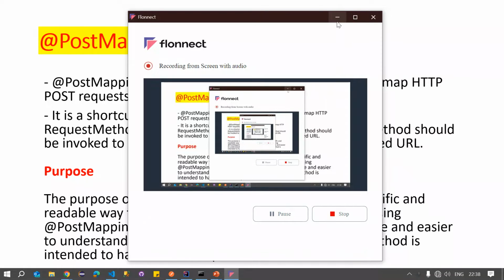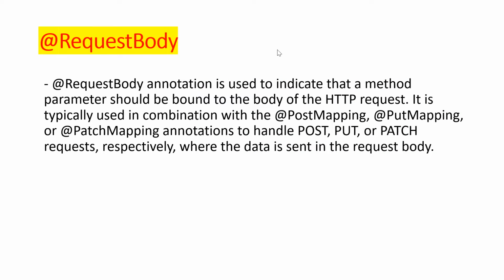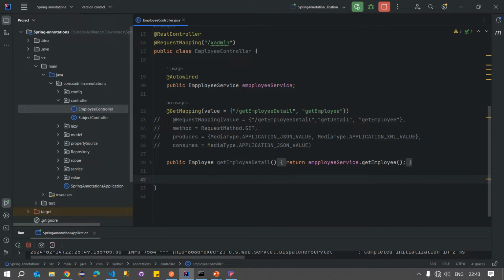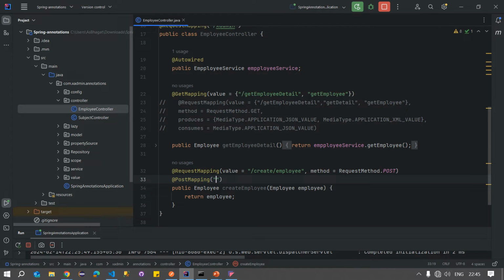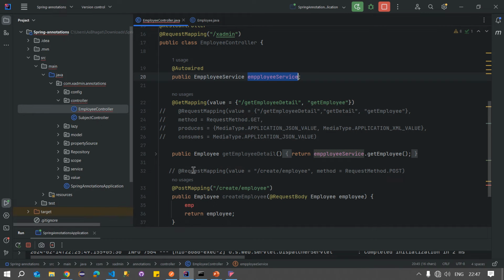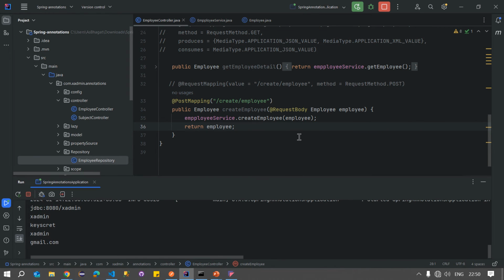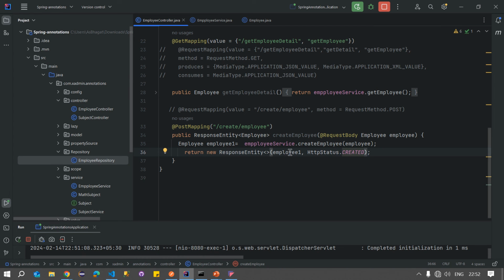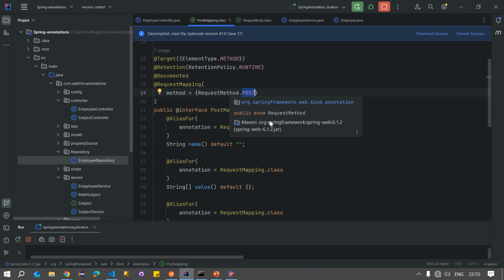What is @PostMapping and @RequestMapping with example Spring & Spring Boot Annotations Series#16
In this video,  we are going to discuss about the @PostMapping  and @RequestMapping  Annotation in Spring Framework.
we will see with an example
Spring Annotation
Spring Boot Annotation
- @PostMapping is an annotation used in Spring MVC to map HTTP POST requests to handler methods in your controller. .
- It is a shortcut for @RequestMapping(method = RequestMethod.POST), indicating that the annotated method should be invoked to handle HTTP POST requests for the specified URL.
Purpose:
The purpose of @PostMapping is to provide a more specific and readable way to define handlers for POST requests. By using @PostMapping, you can make your code more expressive and easier to understand, as it clearly indicates that a particular method is intended to handle POST requests.

- @RequestBody annotation is used to indicate that a method parameter should be bound to the body of the HTTP request. It is typically used in combination with the @PostMapping, @PutMapping, or @PatchMapping annotations to handle POST, PUT, or PATCH requests, respectively, where the data is sent in the request body.